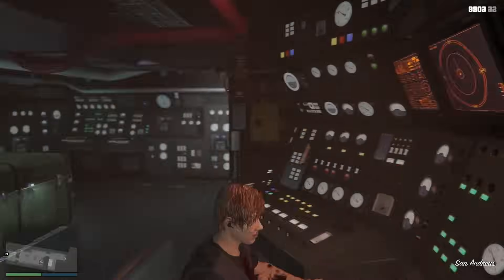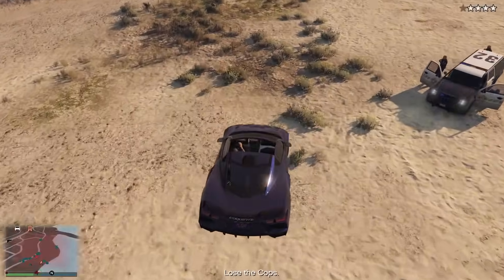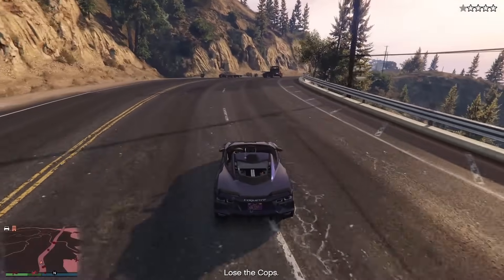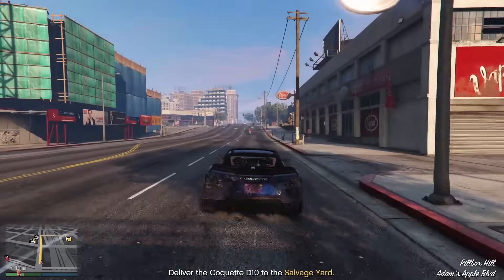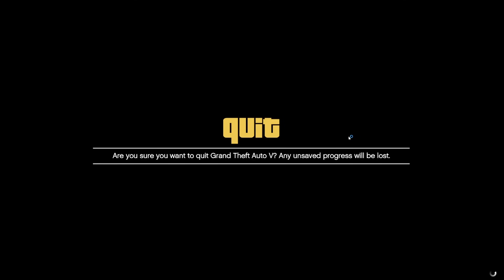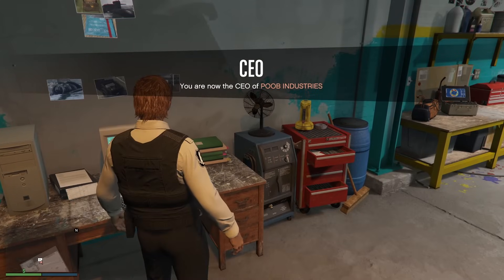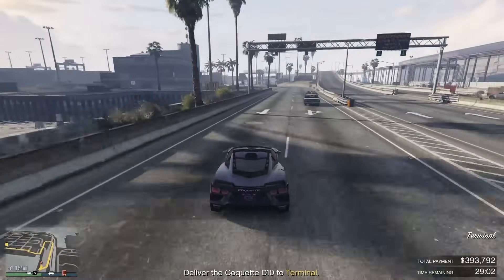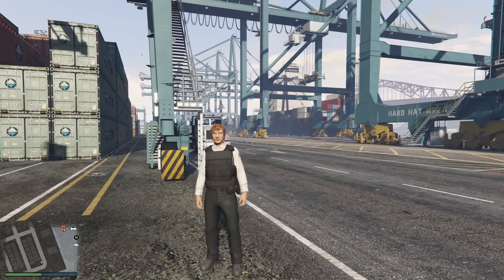UNLIMITED CARS & MONEY IN THE SALVAGE YARD! Chop Shop Business Guide & Glitch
In today's video ill be showcasing one of the newest glitches for GTA Online and how to make millions of dollars with it!